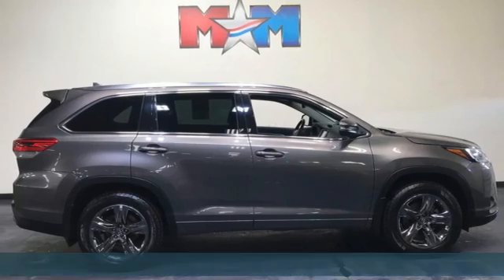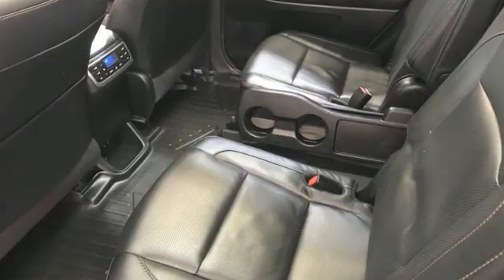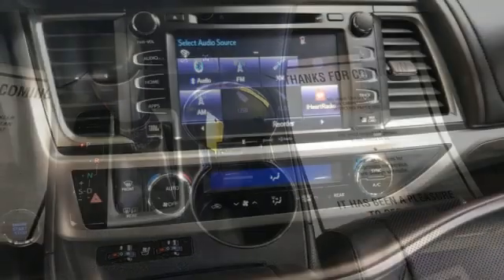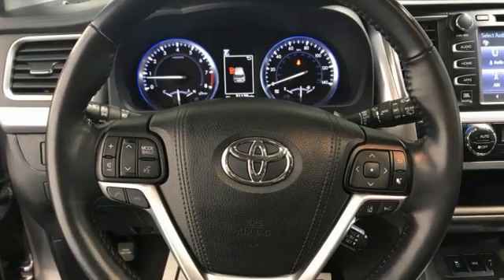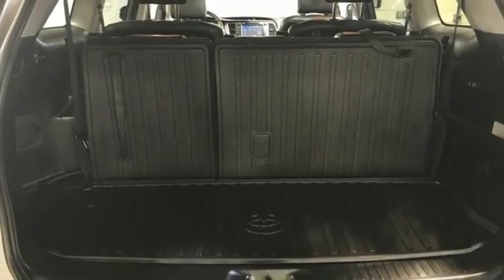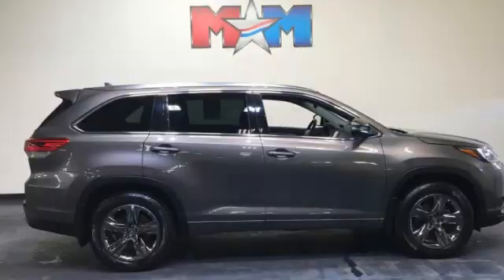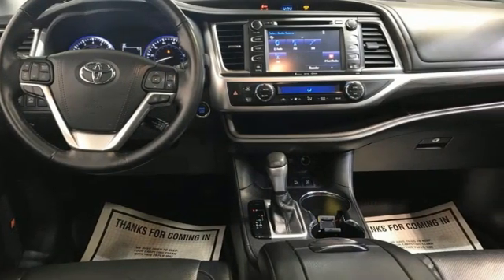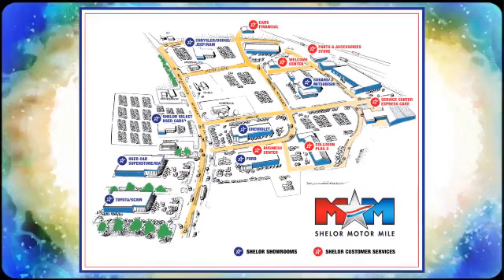Used 2018 Toyota Highlander Christiansburg VA Blacksburg, VA X62253 - SOLD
Year: 2018
Make: Toyota
Model: Highlander
Trim: Sport Utility
Engine: 3.5L V6 Cylinder Engine
Transmission: 8-Speed A/T
Color: Predawn Gray Mica
Interior: Black
Mileage: 51123
Stock #: X62253
VIN: 5TDDZRFH5JS915305
Very Nice, LOW MILES - 51,123! FUEL EFFICIENT 26 MPG Hwy/20 MPG City! Limited Platinum trim. Moonroof, Nav System, Heated Leather Seats, Third Row Seat, Panoramic Roof, Chrome Wheels, Quad Bucket Seats, All Wheel Drive SEE MORE!br /br /KEY FEATURES INCLUDEbr /Leather Seating, Third Row Seat, Navigation, Sunroof, Panoramic Roof, All Wheel Drive, Quad Bucket Seats, Power Liftgate, Heated Driver Seat, Heated Rear Seat, Cooled Driver Seat, Back-Up Camera, Premium Sound System, iPod/MP3 Input, Onboard Communications System Rear Spoiler, MP3 Player, Rear Air, Satellite Radio, Remote Trunk Release. Toyota Limited Platinum with Predawn Gray Mica exterior and Black interior features a V6 Cylinder Engine with 295 HP at 6600 RPM*. New Tires br /br /EXPERTS REPORTbr /Edmunds.com's review says The 2018 Toyota Highlander is one of the best picks available for a versatile three-row crossover SUV. Thanks to a comfortable and quiet ride, abundant standard features and a just-right size, it should serve you well as a do-all family hauler.. Great Gas Mileage: 26 MPG Hwy. AutoCheck One Owner br /br /OUR OFFERINGSbr /At Shelor Motor Mile we have a price and payment to fit any budget. Our big selection means even bigger savings! Need extra spending money? Shelor wants your vehicle, and we're paying top dollar! br /br /Tax DMV Fees & $597 processing fee are not included in vehicle prices shown and must be paid by the purchaser. Vehicle information and equipment is based off standard equipment as decoded from VIN and may vary from vehicle to vehicle.br /